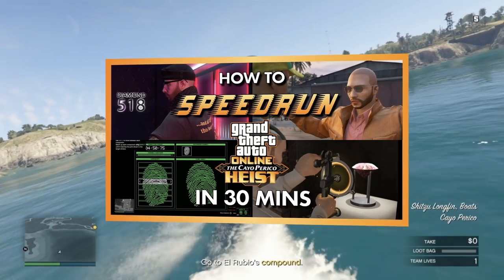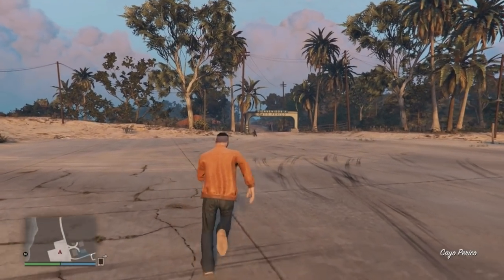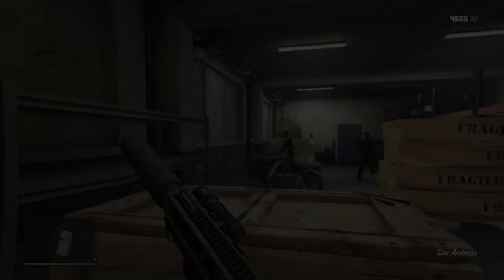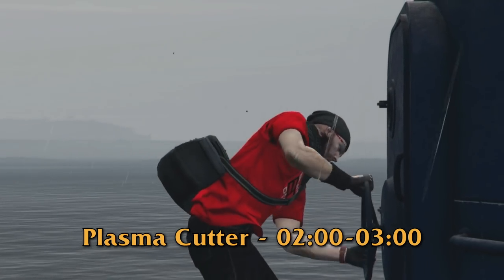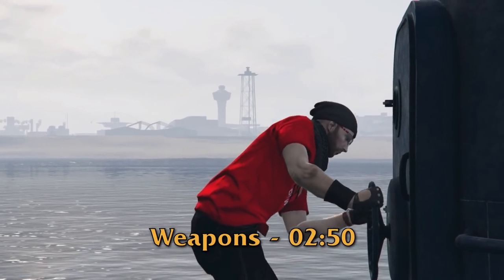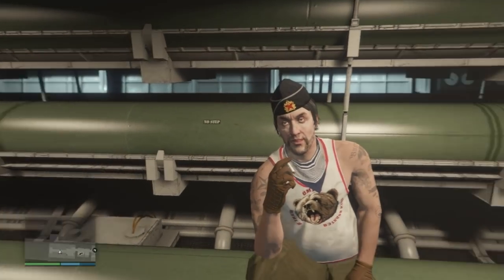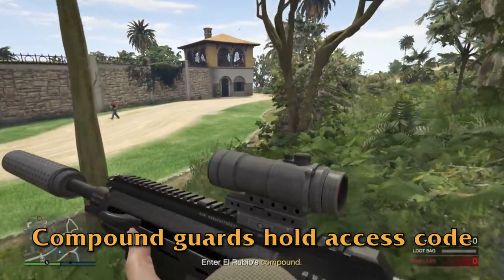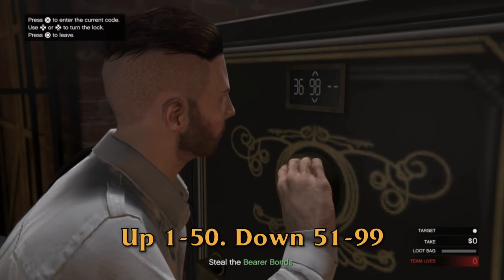How to Speedrun Cayo Perico in Under 30 Mins - 2022 Edition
This is a brand new, updated speedrun guide for the Cayo Perico heist and how you can complete the whole thing from start to finish in under 30 mins.

Timestamps:
00:00 Intro
00:47 Preparation
01:35 Gather Intel
05:55 Fingerprint Cloner
08:13 Plasma Cutter
09:17 Cutting Torch
10:38 Weapons
12:46 Vehicle
15:55 Safe Code
17:35 Finale
19:45 Compound
22:48 Escape